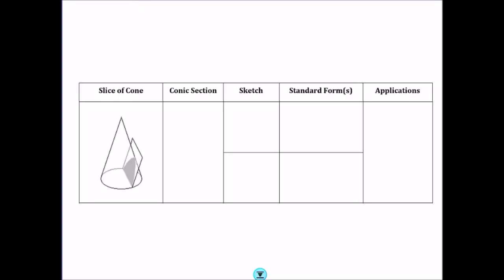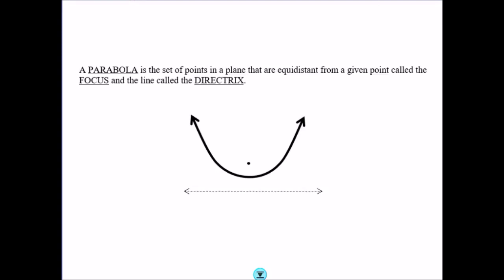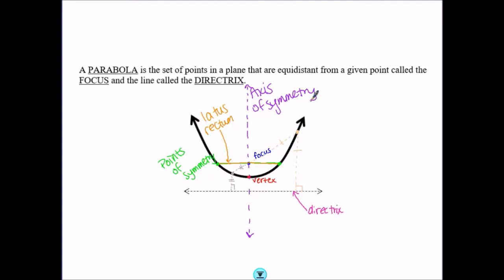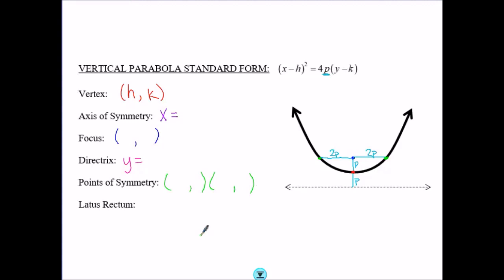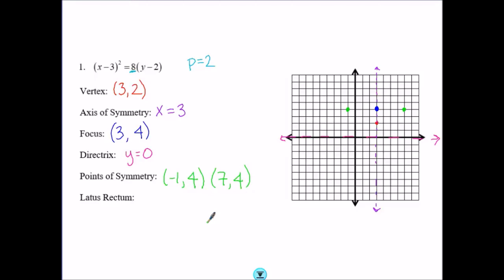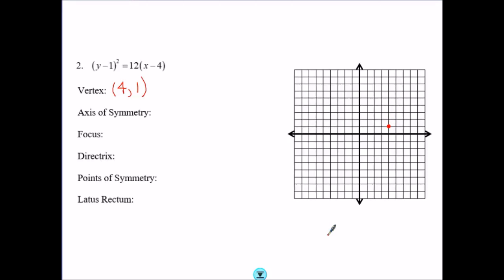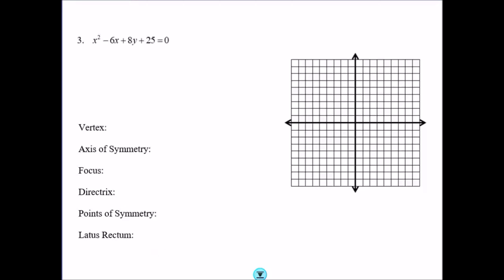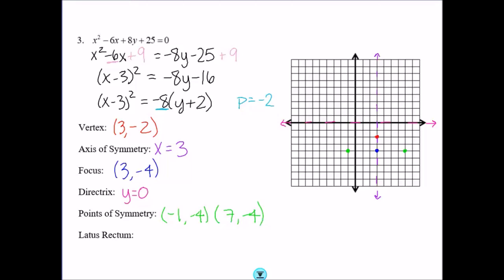Precalculus - Unit 1 - Day 3 - Graphing Parabolas